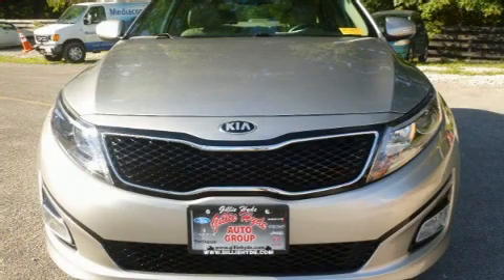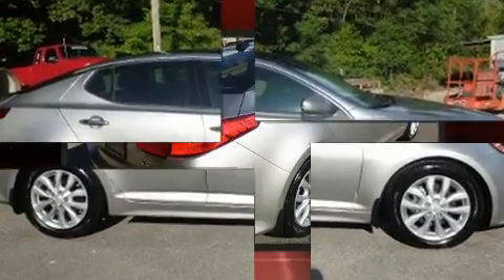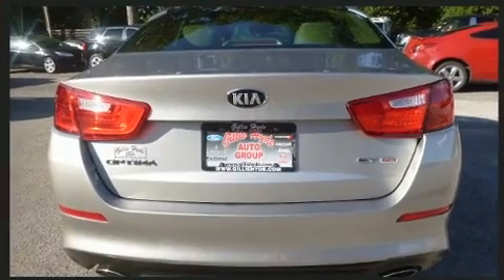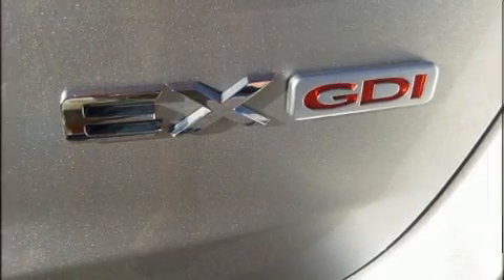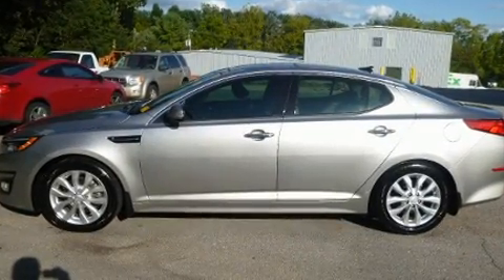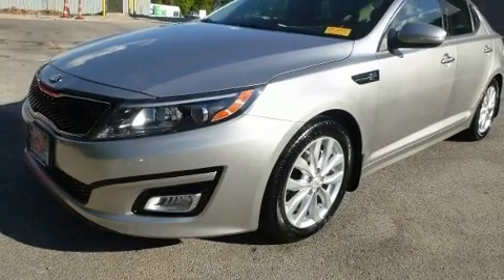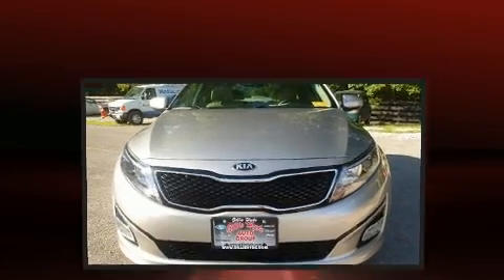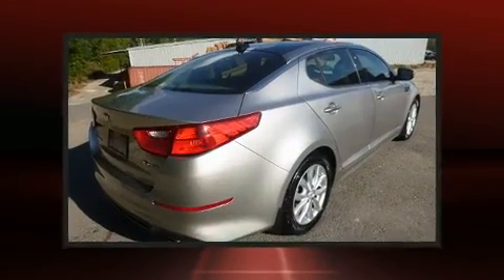2015 Kia Optima EX in Glasgow, KY 42141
You can expect a lot from the 2015 Kia Optima. This 4 door, 5 passenger sedan has not yet reached the 50,000 mile mark! Smooth gearshifts are achieved thanks to the 2.4 liter 4 cylinder engine, and for added security, dynamic Stability Control supplements the drivetrain. Kia prioritized comfort and style by including: front and rear reading lights, front bucket seats, fully automatic headlights, power windows, remote keyless entry, an overhead console, and cruise control. Features such as automatic climate control and leather upholstery prove that economical transportation does not need to be sparsely equipped. Kia ensures the safety and security of its passengers with equipment such as: dual front impact airbags, front side impact airbags, traction control, ignition disabling, and 4 wheel disc brakes with ABS. Brake assist technology provides extra pressure when applying the brakes. We pride ourselves in the quality that we offer on all of our vehicles. Please don't hesitate to give us a call.